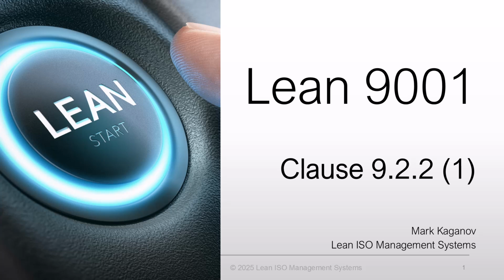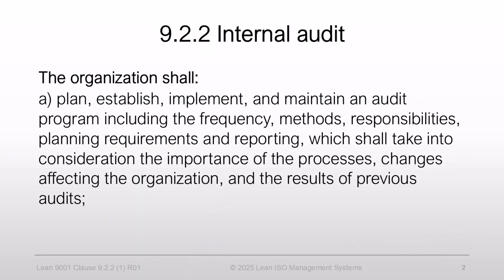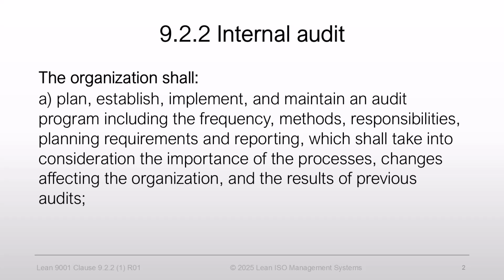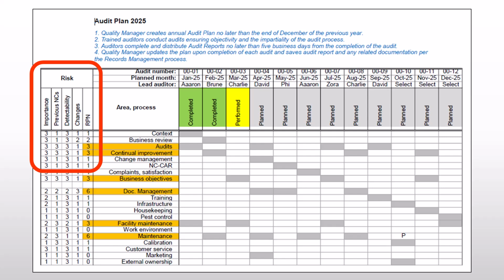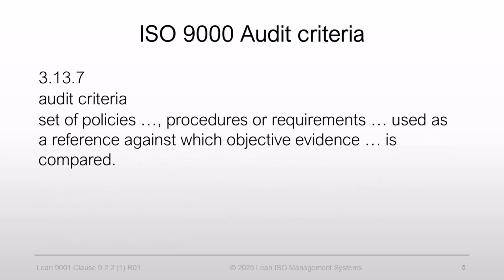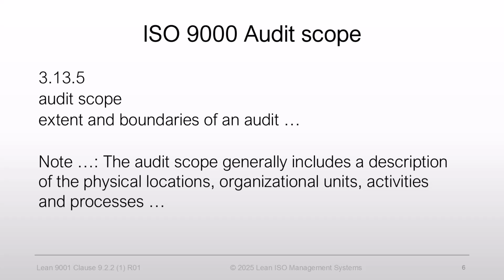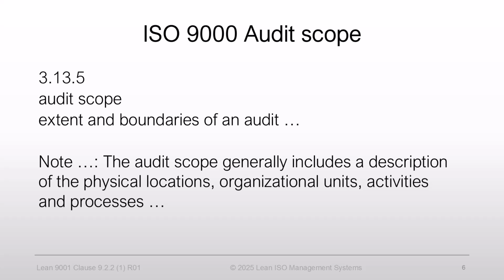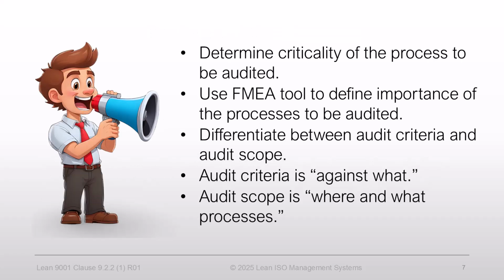Understanding Clause 9 2 2 | Risk-Based Planning | ISO 9001 Internal Audits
📌Understanding Clause 9 2 2: ISO 9001 Internal Audits & Risk-Based Audit Planning

Are you struggling with ISO 9001 internal audits? Clause 9 2 2 requires organizations to plan, establish, and maintain an audit program that considers process importance, changes, and past audit results—but many companies miss these critical factors.

🔎 What You’ll Learn in this Video::
✅ How to prioritize audits using risk-based thinking.
✅ Why "everything is important" is not a practical approach.
✅ How FMEA helps structure an effective audit schedule.
✅ The difference between audit criteria & audit scope.

🚀 Make your audit program more effective, efficient, and risk-based through understanding clause 9 2 2.

🔗 ISO Management Systems: The Lean Revolution book, Amazon